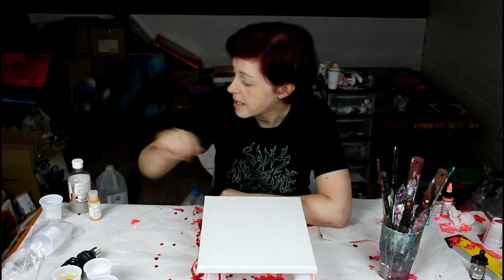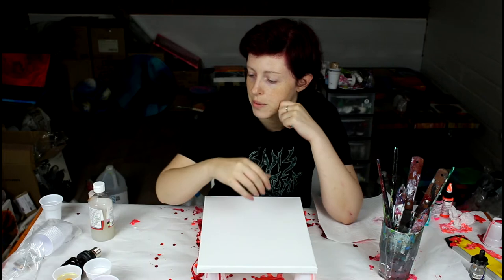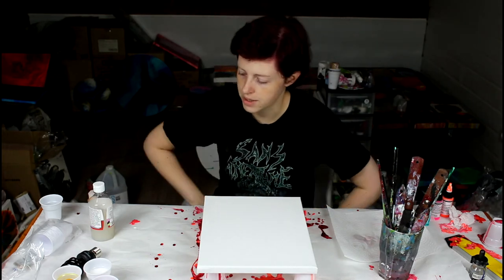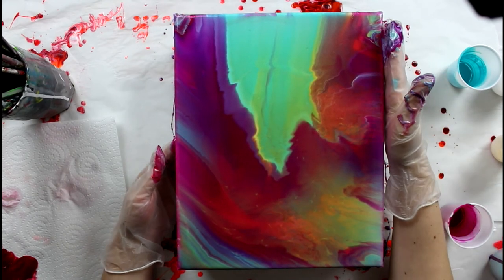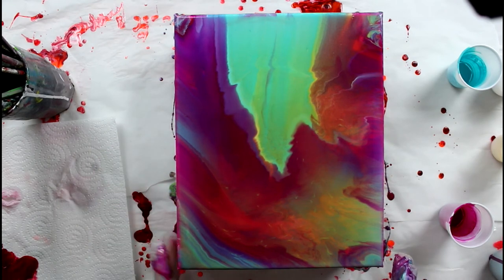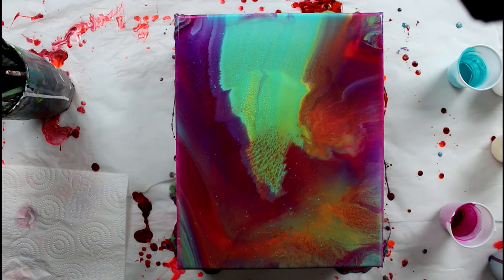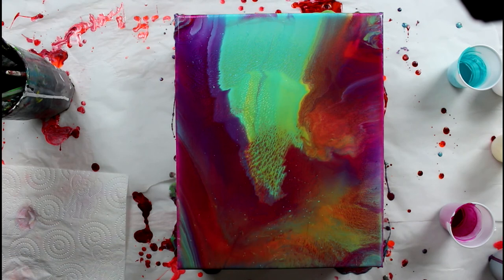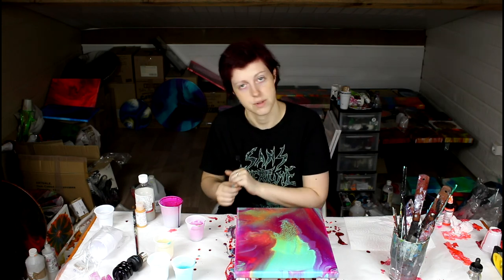Fluid Acrylic Painting - Tri-Art Pouring Medium Testing! Simple Metallic Flip Cup!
Well! I am quite happy with this medium. If I could find an European made pouring medium that I like, it would make life easier! I am still enjoying experimenting with new pouring mediums. I also really like these strainer pours!

The Strainers

List of colors I've used:
Golden Fluid Acrylics: Iridescent bright Gold, Quinacridone Magenta, Zinc White
Golden High Flow Acrylics: Teal
Pouring Medium: TRI-ART pouring Medium

My Gear!